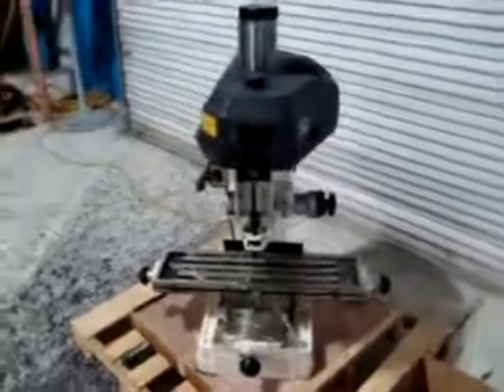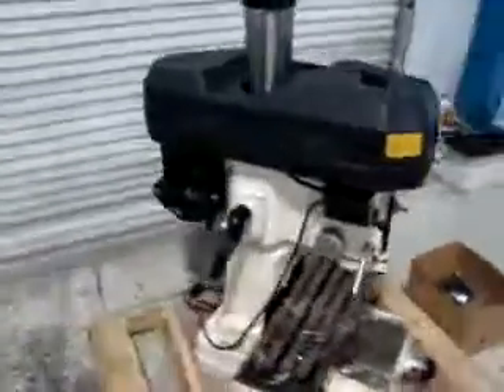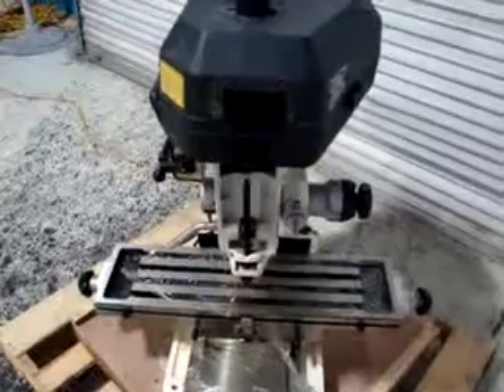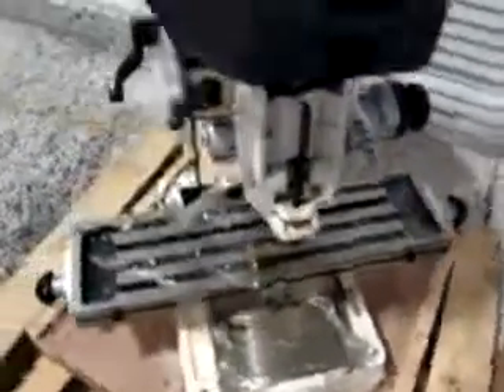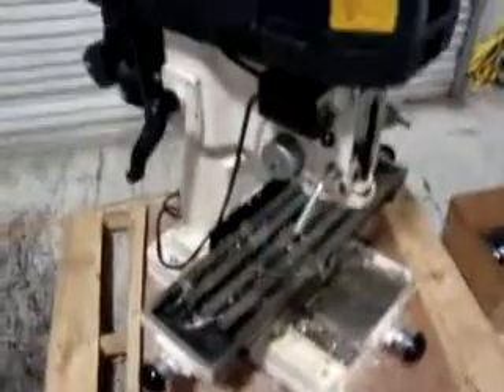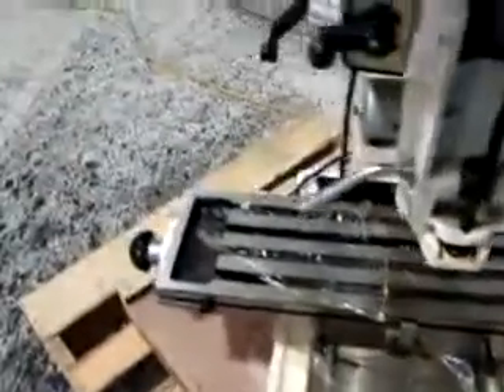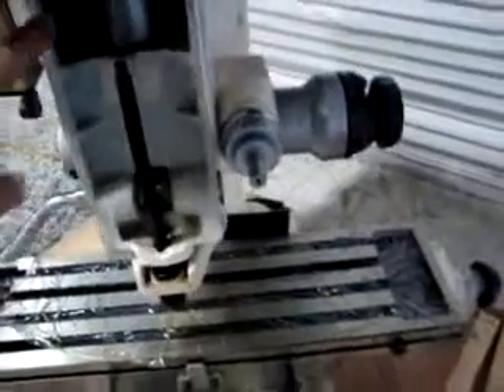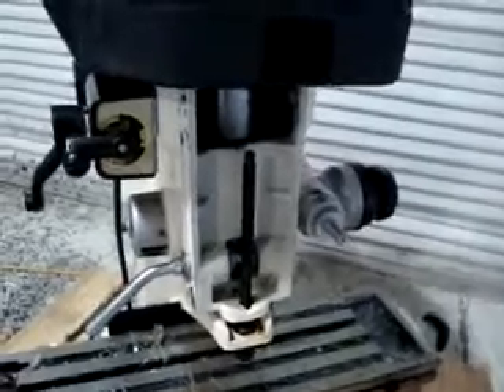RONG FU RF31 NJB 042610.flv